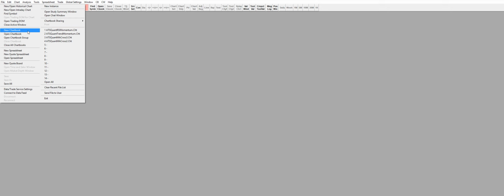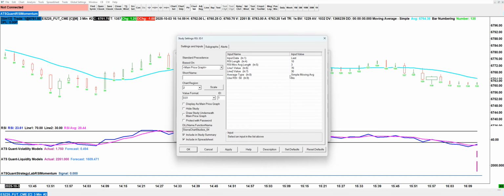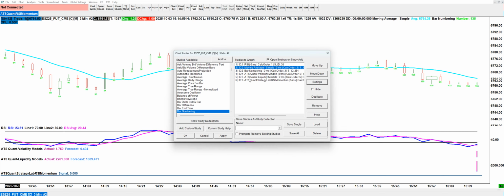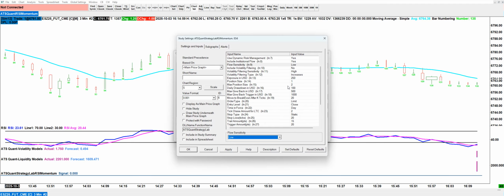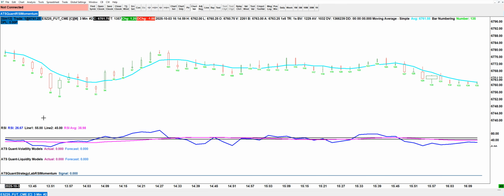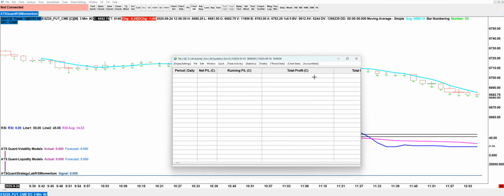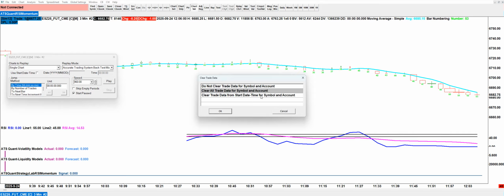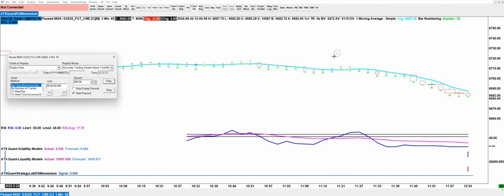Foundation Demo: RSI Momentum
In this video we provide a demonstration of the RSI Momentum Foundation.

Foundations are one component of the Strategy Lab. They are trading ideas that are already coded, so you don't have to. These ideas are wrapped in our risk and trade management system which is powered by our proprietary quantitative and machine learning models.

Foundations allow you to quickly begin automated trading as you're able to focus solely on finding the settings that meet your trading requirements.